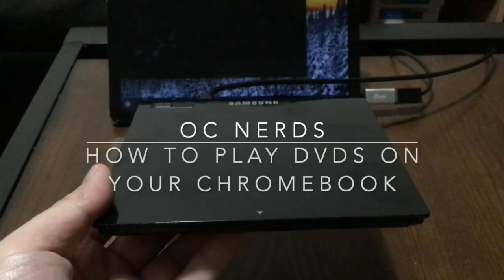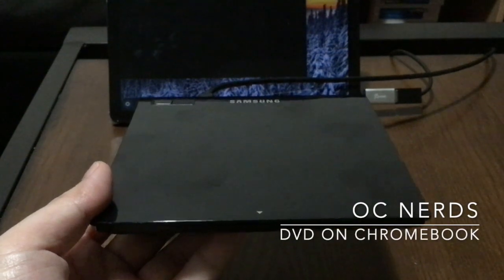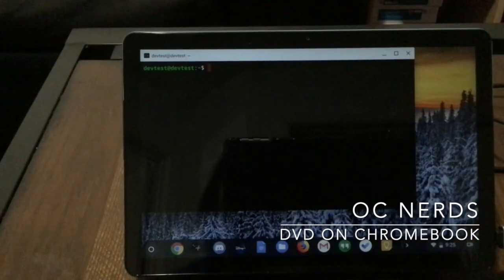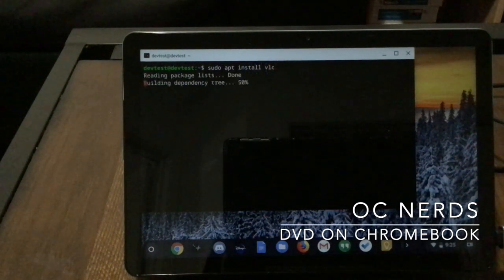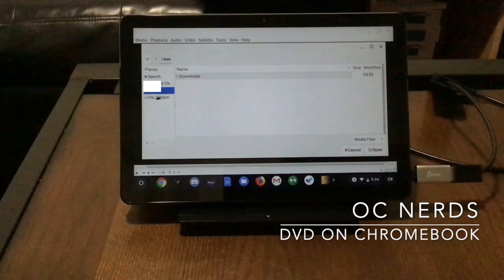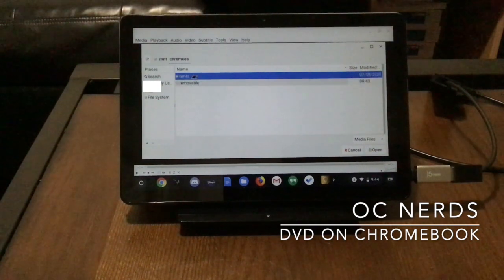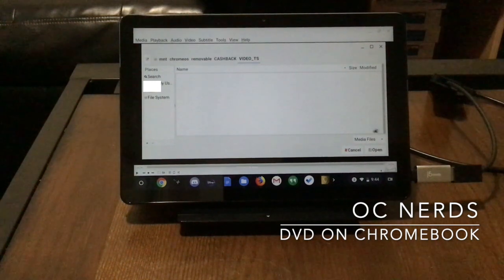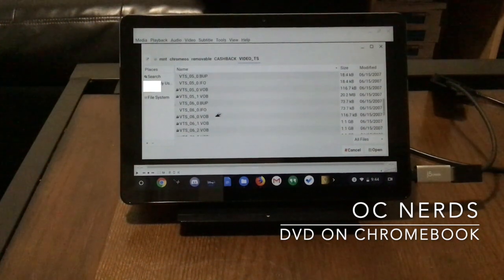How to Play DVDs on Your Chromebook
This is a quick video showing you how to play DVDs on your Chromebook. I'm using a Lenovo Duet to demonstrate.